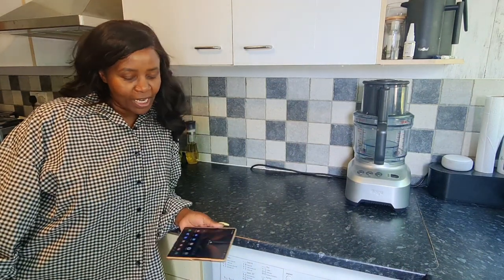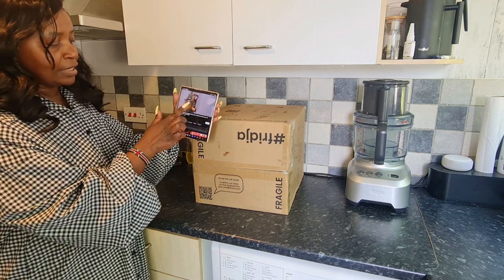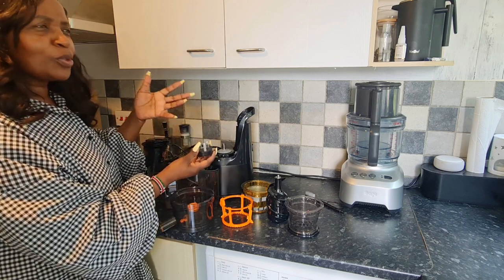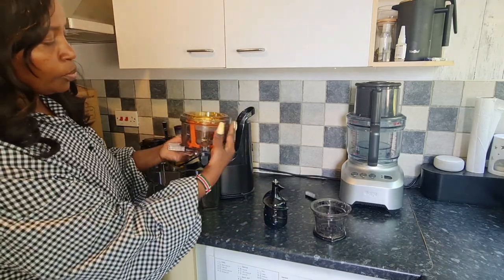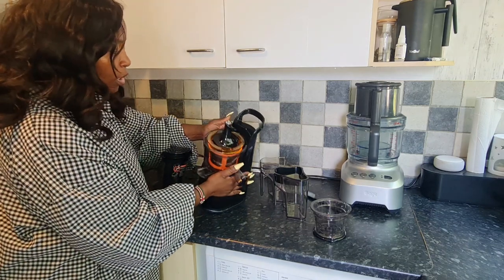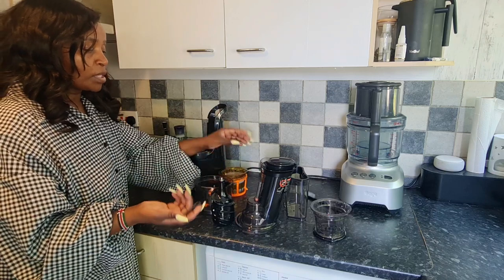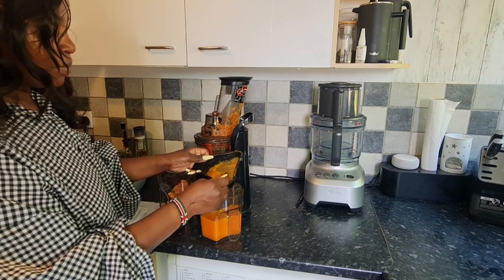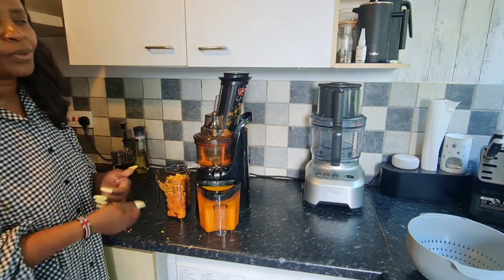BEST Masticating Juicer!